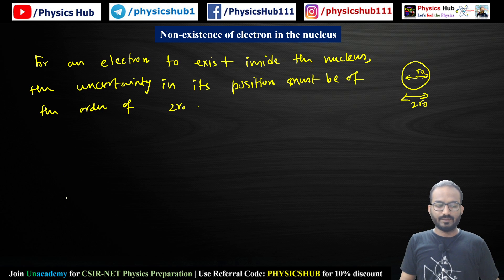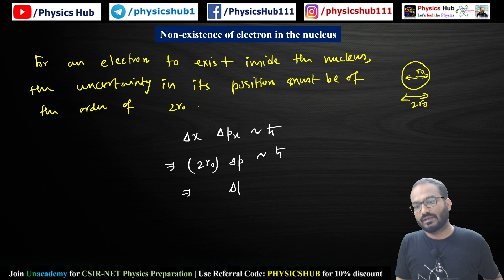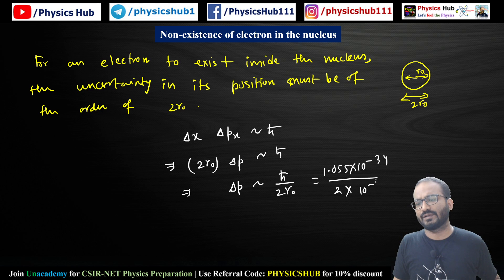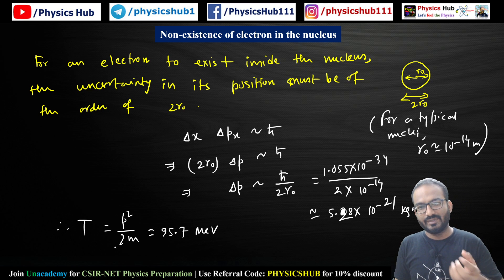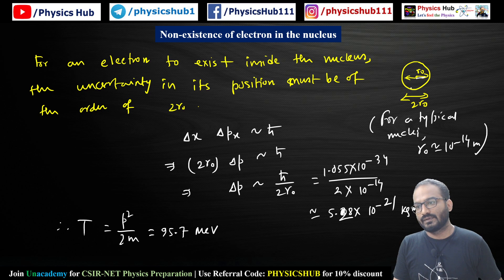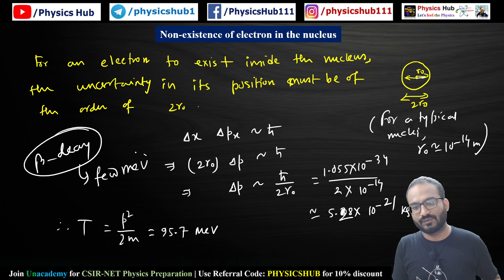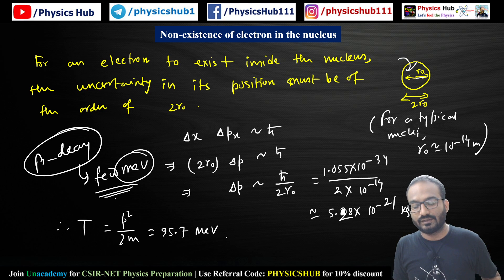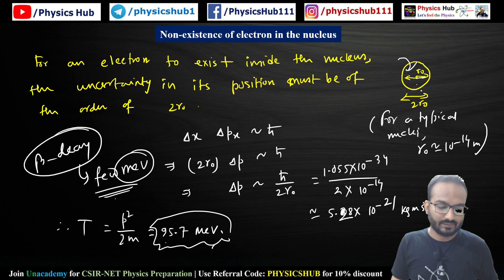Proof of Non-existence of Electron Inside the Nucleus Using Uncertainty Relation | Physics Hub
In this video we have made a proof of the non-existence of the electron inside the nucleus using Uncertainty relation.

YouTube Channels:
Join our Physics Hub Telegram Group (Id: physicshub1) by clicking on the following
Facebook group for Question and Answer (Physicshub- IIT-JAM CSIR NET GATE Physics):
Follow our Unacademy Profile and attend numerous free special classes: @ | Educator Name: Sahin Sorifi | Referral/Unlock code - PHYSICSHUB
Ongoing Plus Courses:
1. Complete Course on Nuclear and Particle Physics
Upcoming Plus Courses:
1. Detailed Course on Quantum Mechanics
2. Detailed Course on Classical Mechanics